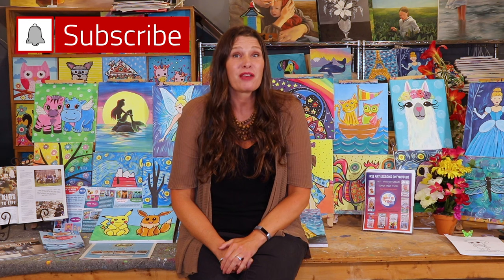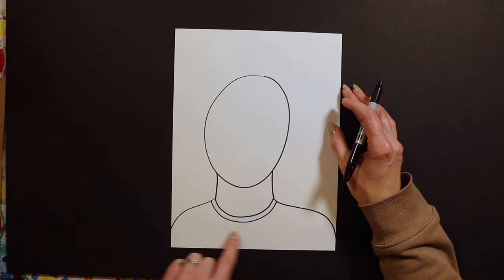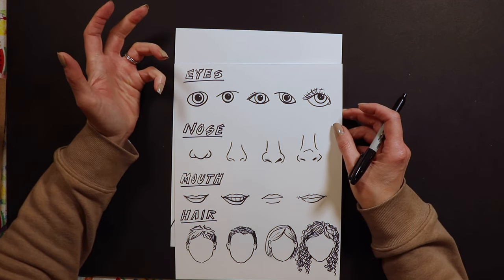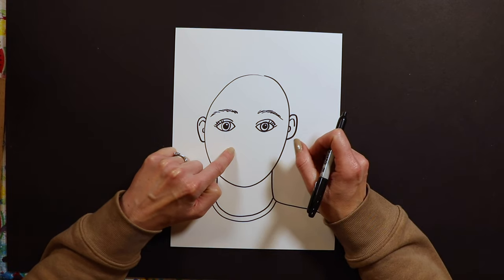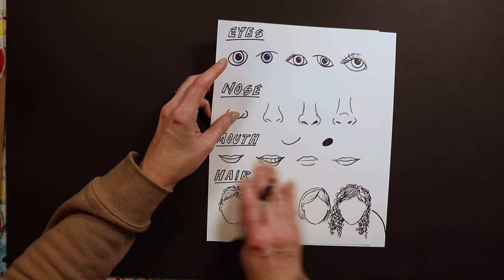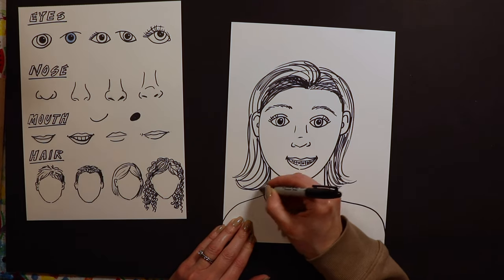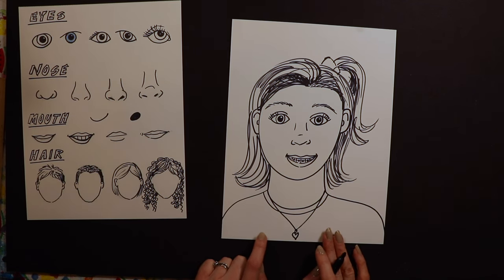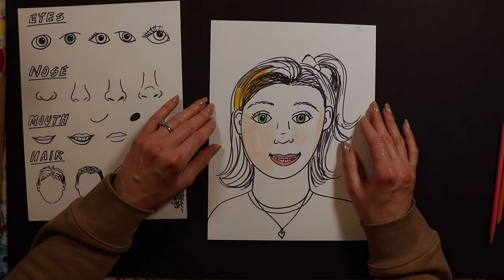Drawing and Painting for kids - Learn to Draw Your First self Portrait - art for kids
Drawing for kids! Learn how to draw your first self portrait. Paint It Kids makes art for kids!

In this beginner kids art tutorial we will be showing you a cute and simple way to draw a self portrait.  We'll walk you through this step by step tutorial video and show you  how to create your own self portrait that every artist needs, and you can go at your own pace, no need to rush! This video is as simple and easy way to do a fun art project for the kids. So come and draw along with us. If you have any questions just leave them in the comments below. Or if you have any ideas of what you want us to do next.